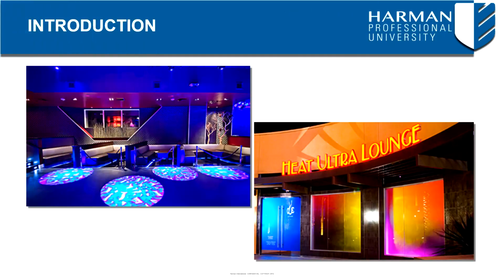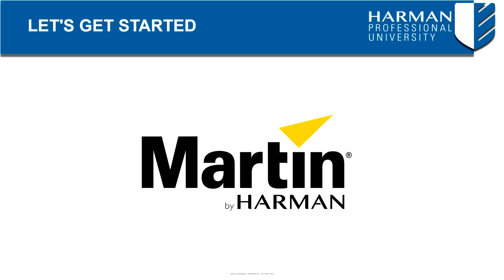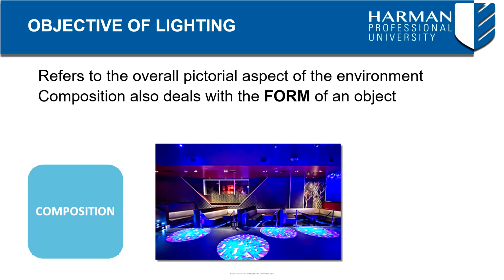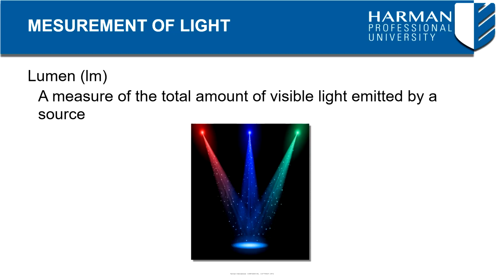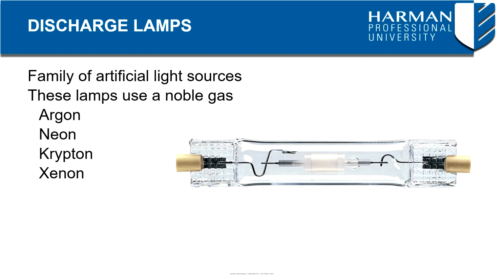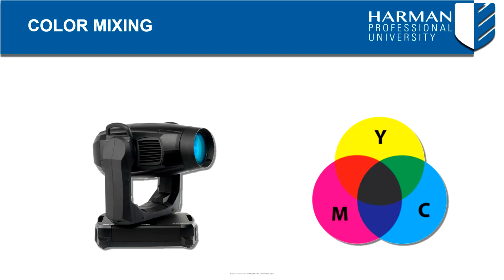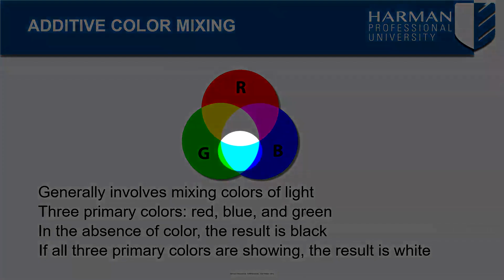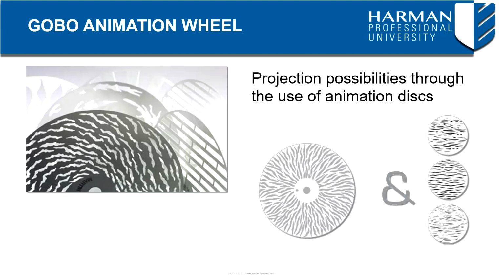Martin Architectural Product Overview | Introduction